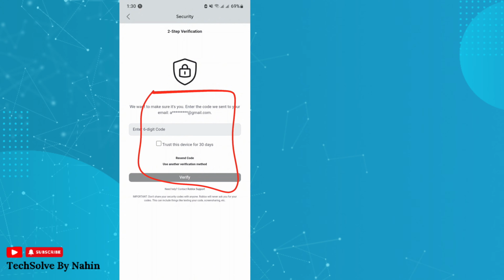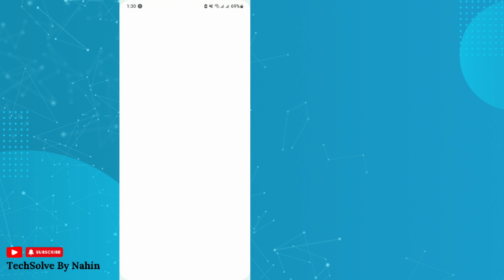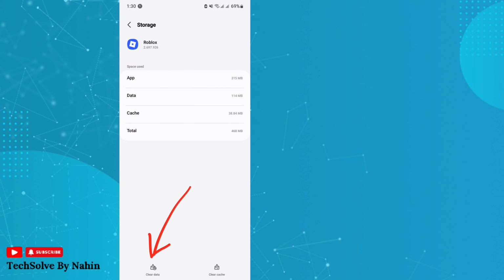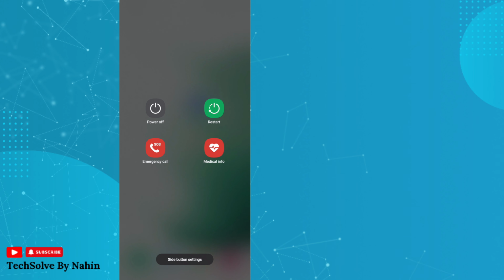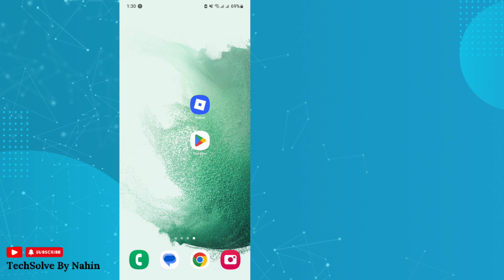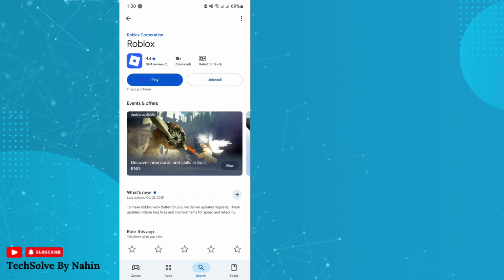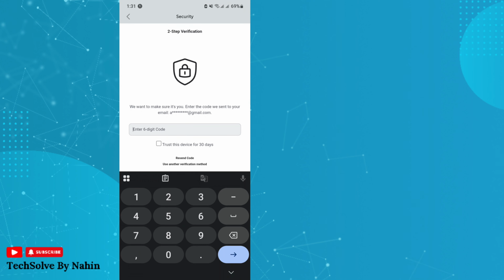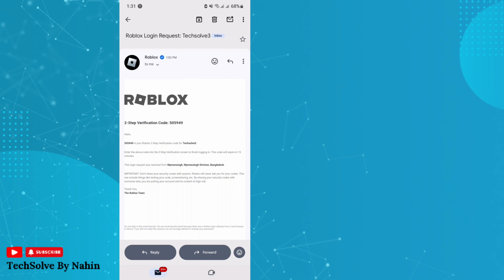FIX Roblox 2 Step Verification NOT Sending Email (2025) | Roblox 2 Step Code Solution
Are you not receiving your Roblox 2-Step Verification code in 2025? Don’t worry — this video will show you the 100% working solution to fix the Roblox 2-step verification not sending email problem.

1. roblox 2 step verification not sending email 2025
2. roblox 2 step verification not working
3. roblox 2 step code not received
4. roblox 2 step verification fix 2025
5. roblox verification email not received
6. roblox email problem fix
7. roblox login verification not working
8. roblox not sending code to email
9. roblox 2 step verification problem solution